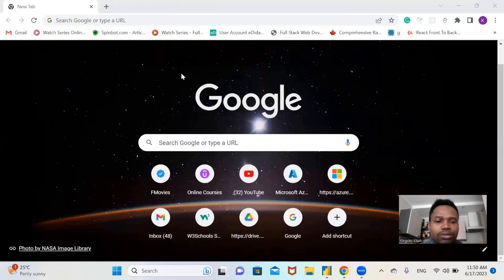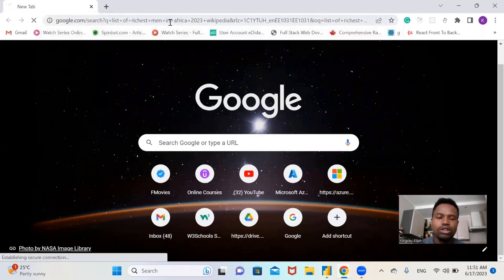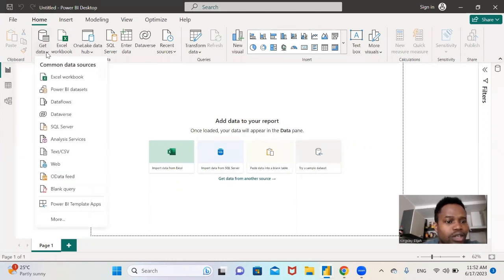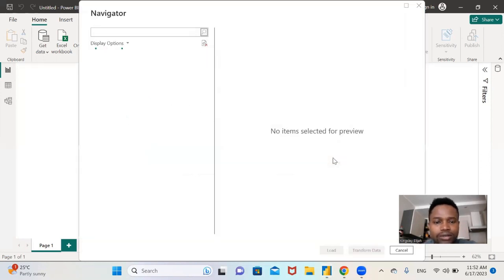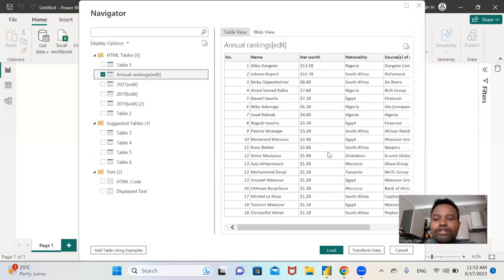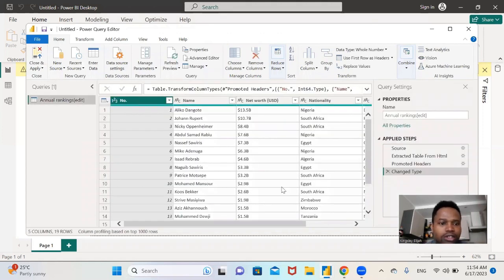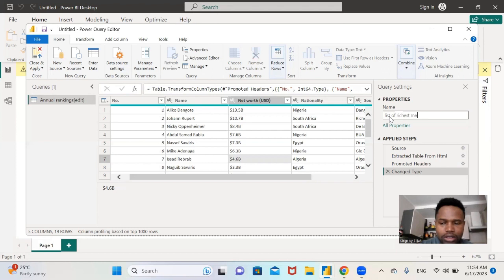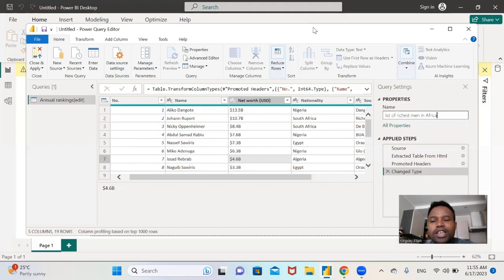How to Use Power IB for Web Scraping - 2023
In this tutorial, you will learn how to leverage the power of Power IB for efficient web scraping. Web scraping is a valuable technique for extracting data from websites, and Power IB provides a user-friendly and powerful environment to perform this task. Whether you're a data enthusiast, a business analyst, or a developer, this step-by-step guide will walk you through the process of setting up Power IB and using its features to scrape data from websites effortlessly. From defining data sources to applying transformations and extracting valuable insights, you'll discover the potential of Power IB in web scraping. Join us to unlock the possibilities of web data extraction and enhance your data-driven projects with Power IB.